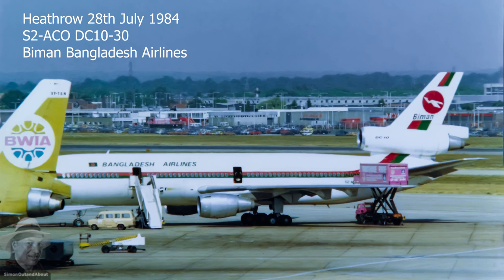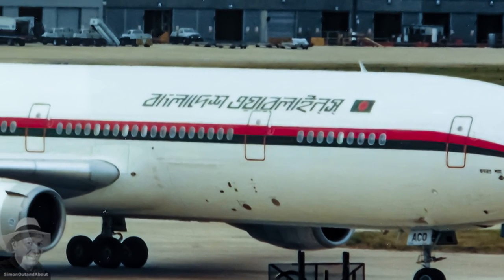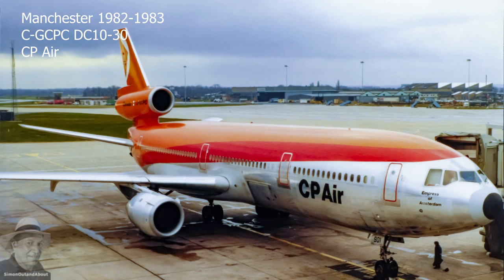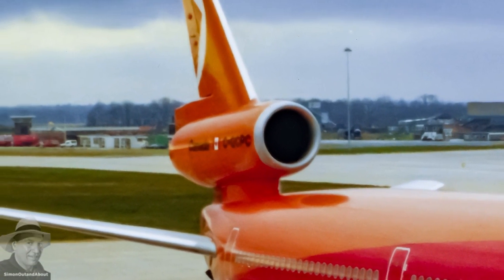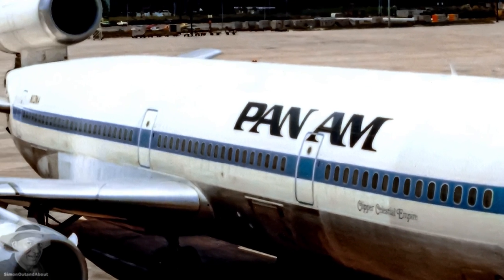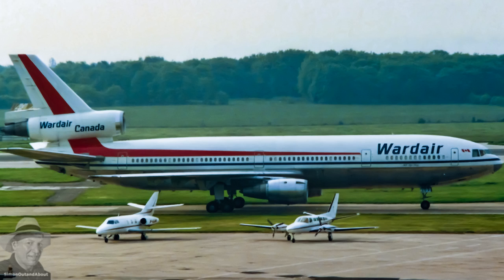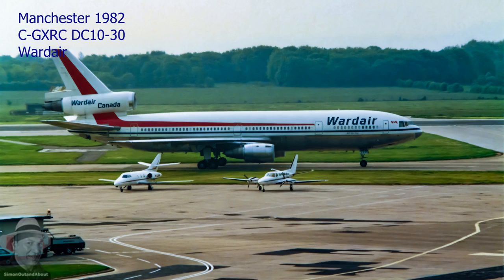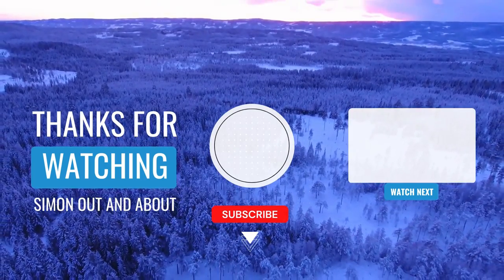PLANESPOTTING | MANCHESTER & HEATHROW Airports | 1980s | DC-10 | Part 9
I recently found some of my old photos that I took at Manchester and Heathrow Airports, in the 1980s.  I used to keep detailed logs of my plane spotting trips from 1982 to 1984, this has helped me with some detective work to date exactly the majority where I couldn’t be sure I have dated as a year or range where the aircraft had been seen multiple times.
My photos are deteriorating, so I have decided to digitalise them and share them in videos. I hope you enjoy watching this series of videos.
Looking back the 1980s for me were some of the best times for planespotting.  We used to be able to walk right out along the 3 piers at Manchester Airport. And, at Heathrow Airport access to the spectator’s terrace of the Queens Building. When the terraces were closed or to get some photos or registrations on the other side of the airport, I used to spend time in the multi storey car parks, with never any problems with security.
I haven’t been back to Manchester Airport in many years, The Airport pub looks interesting with a large beer garden very close to the runway, but I have seen a high fence which would make photography difficult.
At Heathrow, Myrtle Avenue has become well known close to 27L, I have stayed several times at the Thistle Hotel at Terminal 5 end, you can get some good landing shots on 9L from the hotel bar/restaurant terrace.